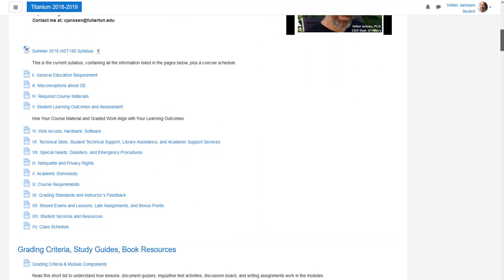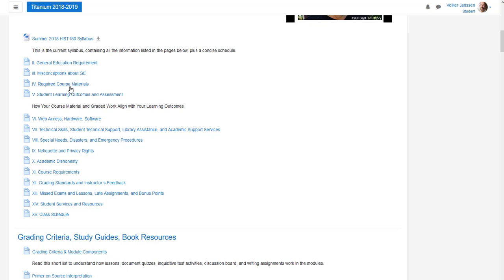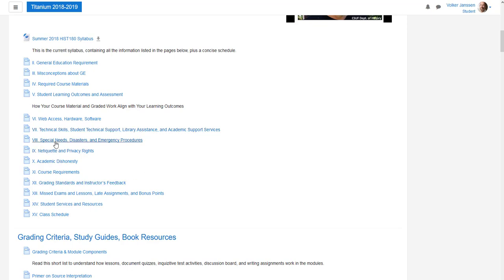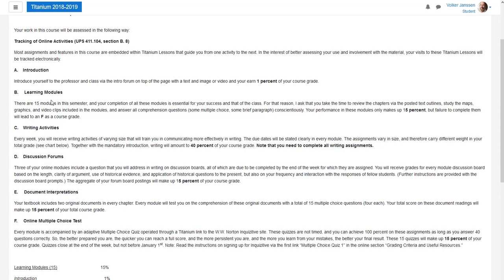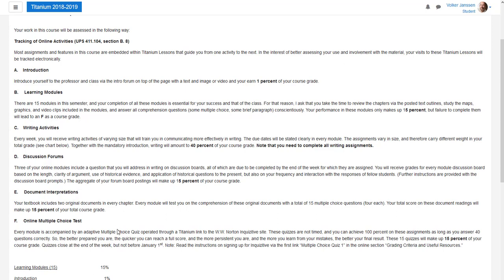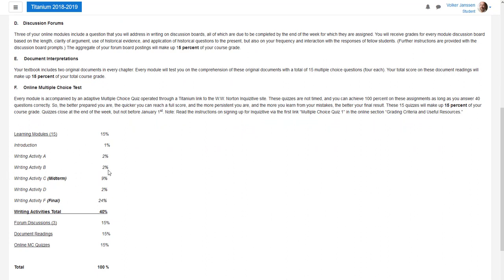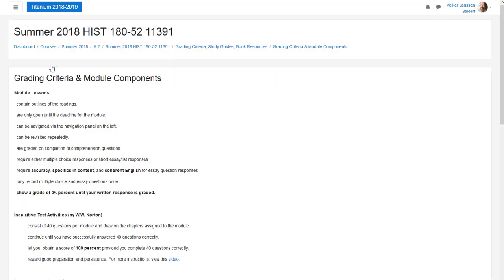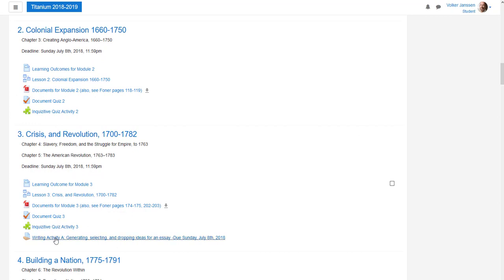Introduction HIST180 US Survey Summer 2018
What you need to know to complete this online course successfully.